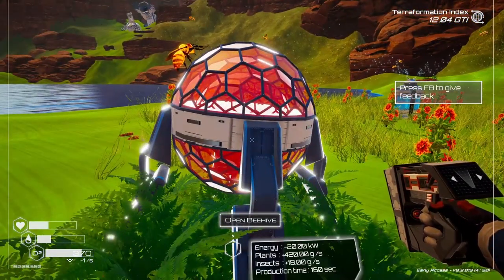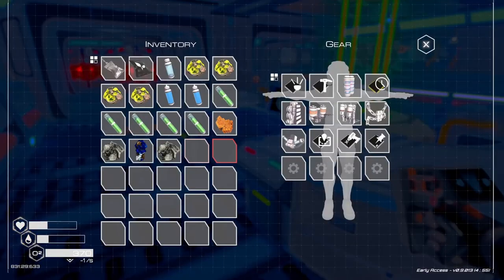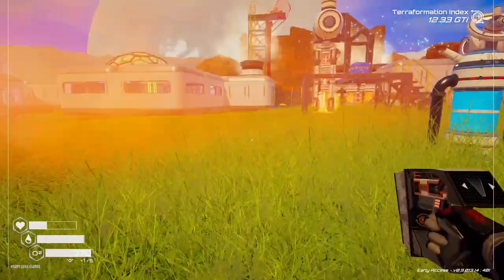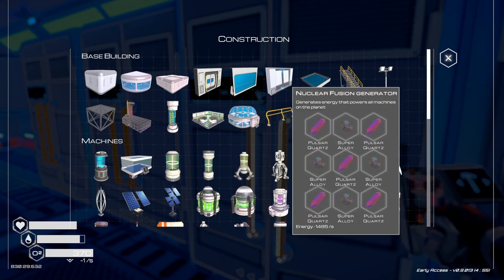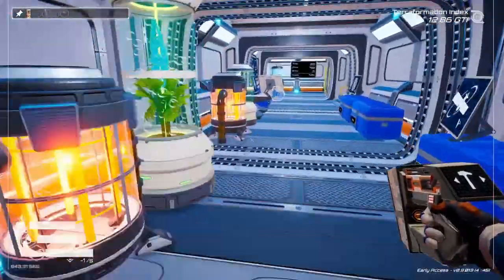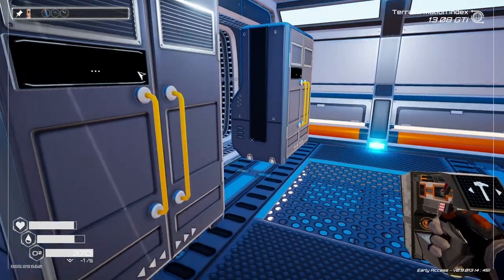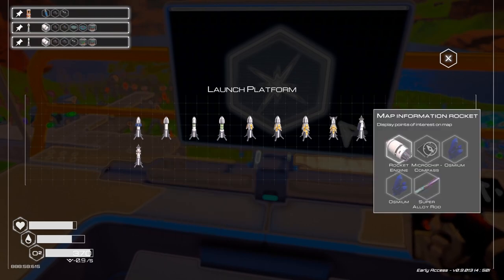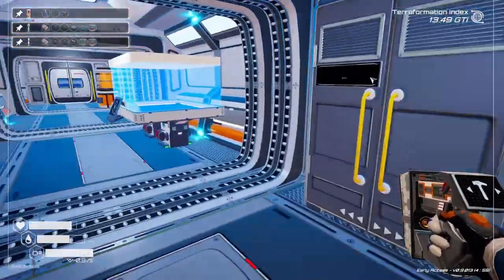The Planet Crafter - episode 35 - Look what i found